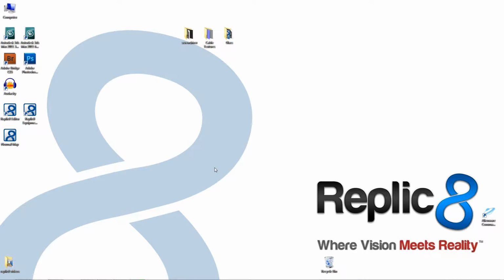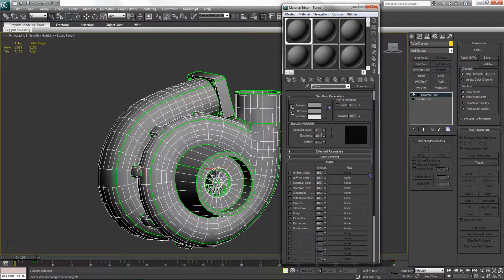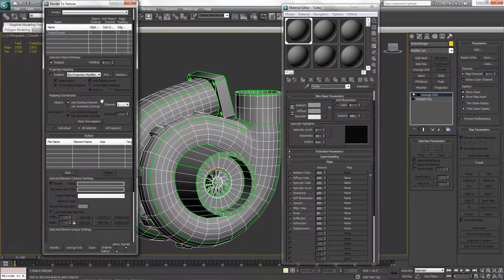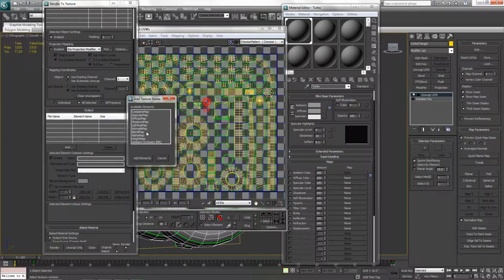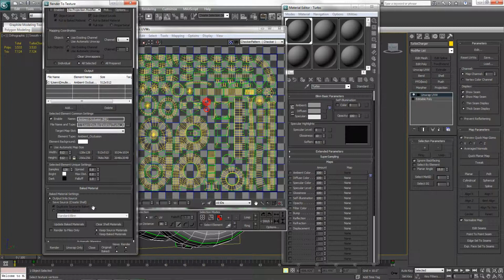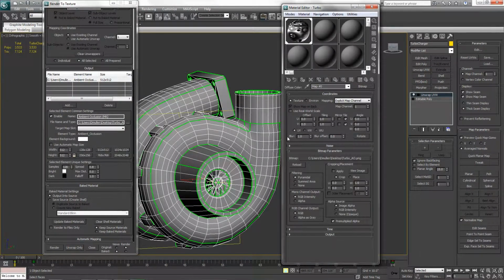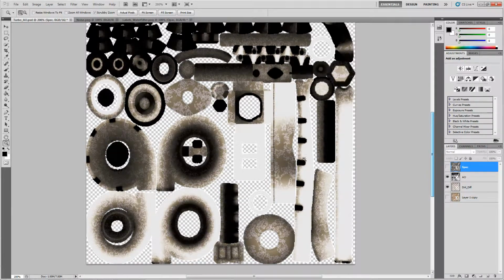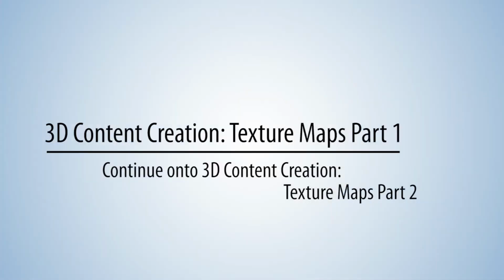3D Content Creation in Max - Texture Mapping (Part 1)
An in depth tour of 3D Studio Max Texture Map types that are supported in Replic8. Video assumes user has a basic understanding of how to apply texture maps in 3D Studio Max.